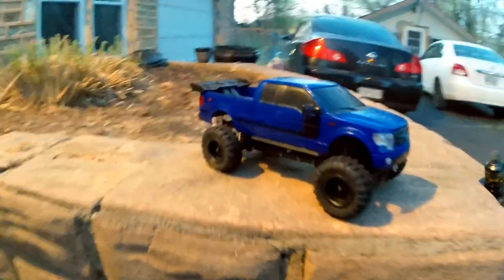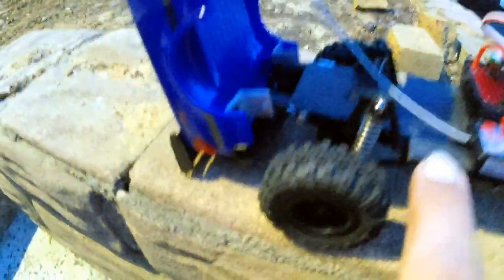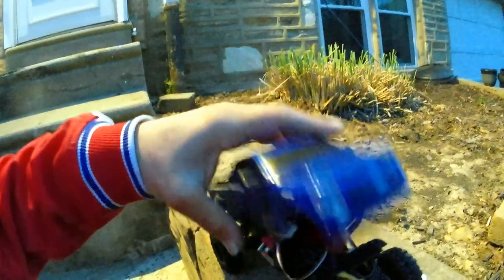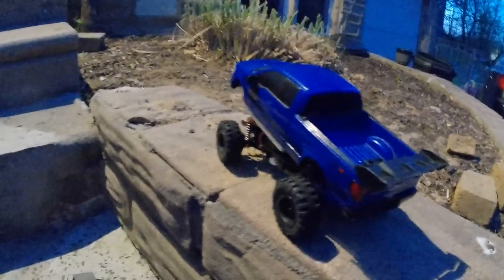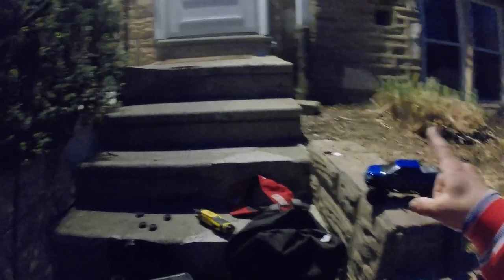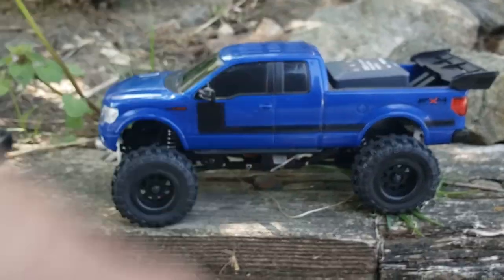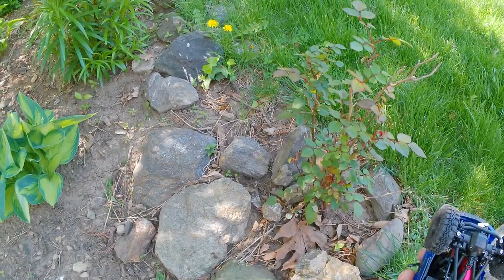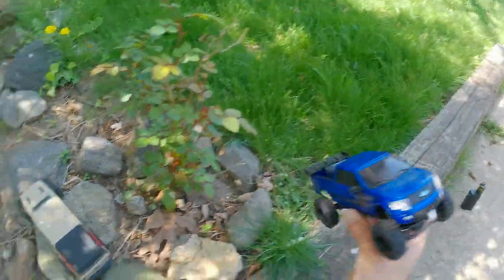Enduro24 Drag Build Update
In this Video i show you guys/gals some updates that I have done to the Tiny Gappin it Enduro 24 Drag car/Truck Build off from @CCxRC  there is really only 1 thing that is holding me back from not being able to get a good run out of it. Hope you all enjoy the video